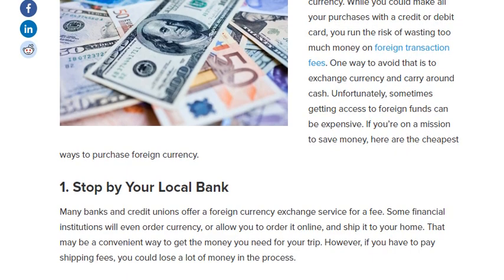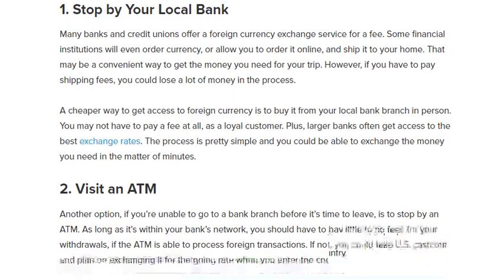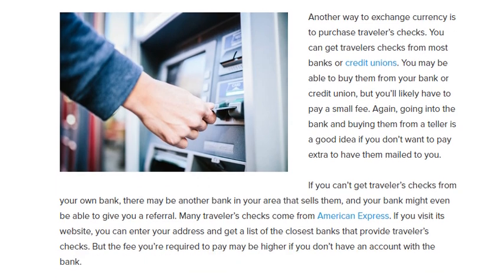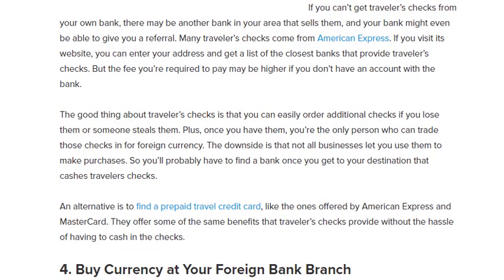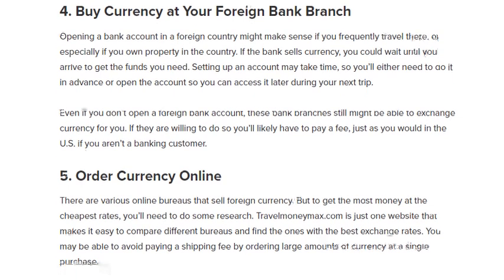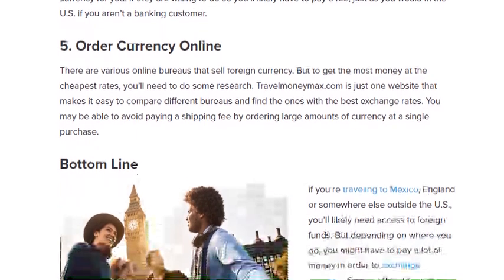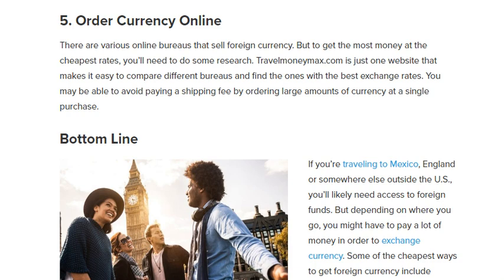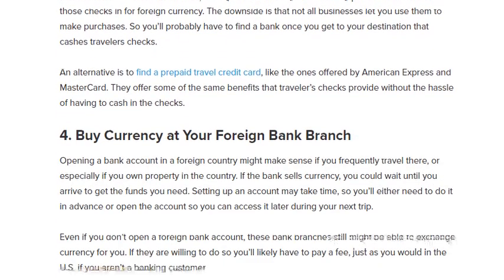5 Cheap Ways to Exchange Currency | currency exchange safely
currency exchange,
how to exchange currency,
how to exchange currency in bank,
foreign exchange,
exchange currency,
currency exchange safely